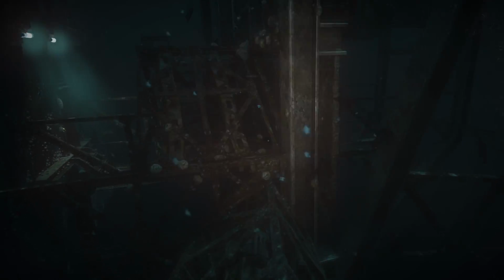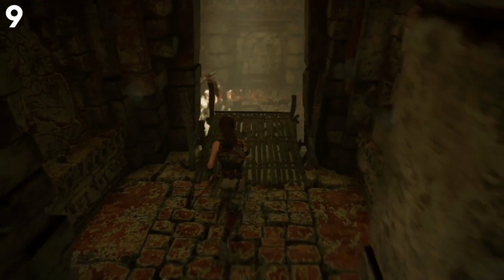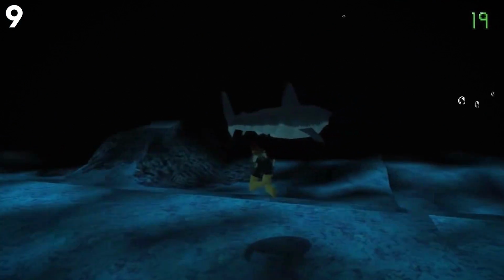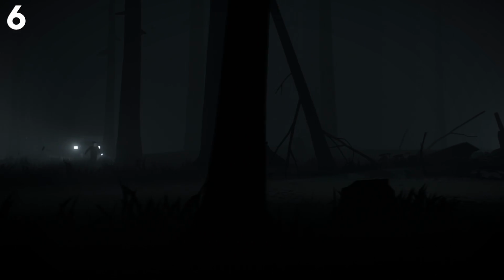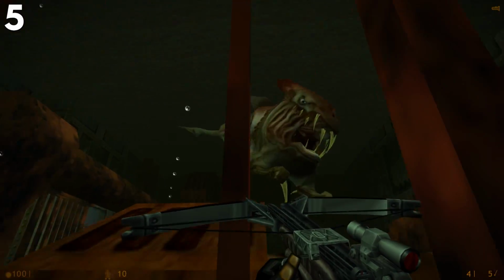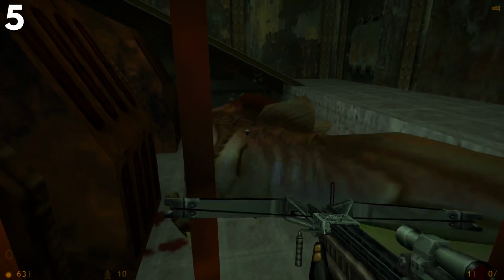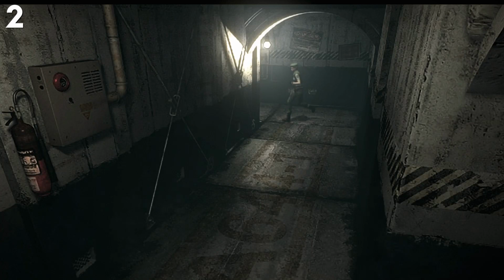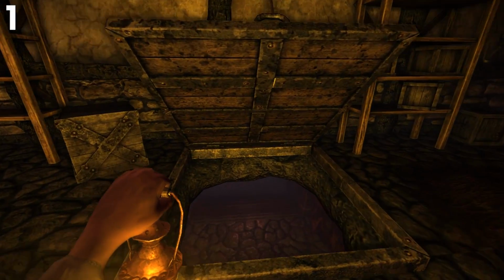Scariest Water Levels (Top 10 scary gaming)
Underwater levels and stages in video-games are always pretty creepy and scary. There's something terrifying about diving below the surface of the water in a game and not knowing what lurks below. In this video we take a look at the top 10 scariest moments, levels and water monsters to be found in water levels throughout gaming history.

Games covered in this video:
Sonic the Hedgehog, Half life, Inside, Resident Evil, Super Mario 64, Amnesia: the Dark Descent, Shadow of the Colossus, Bioshock, Tomb Raider 2, Soma.

You've been watching the top 10 scariest water levels in videogames by SuperHorrorBro Mike.